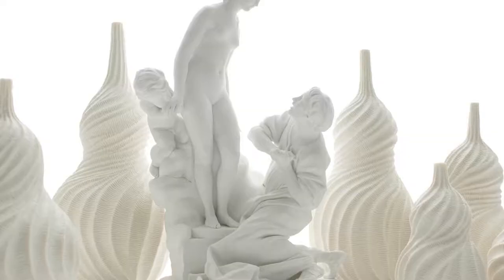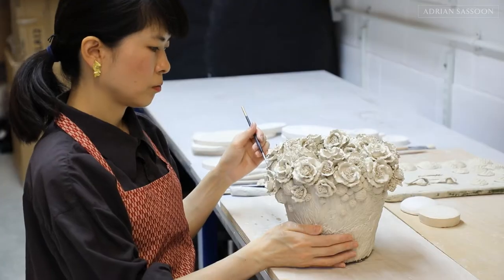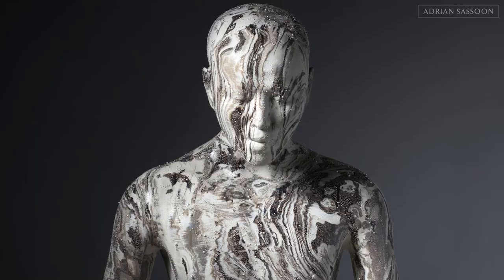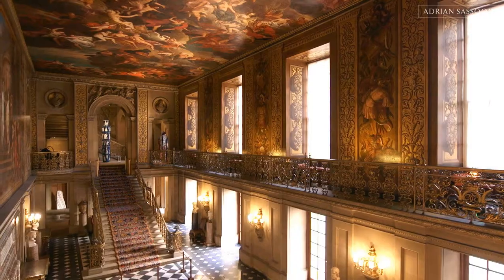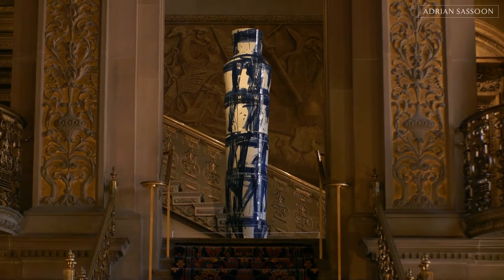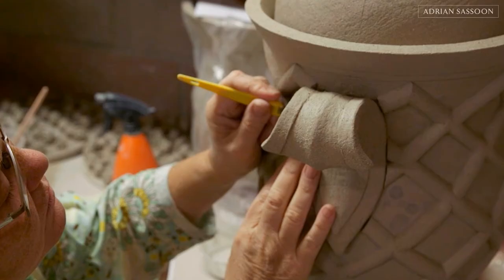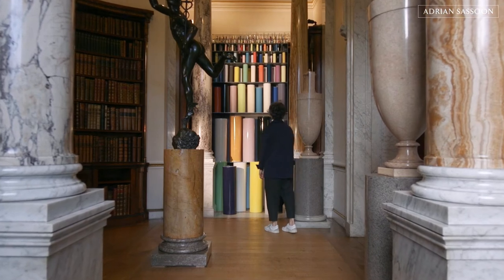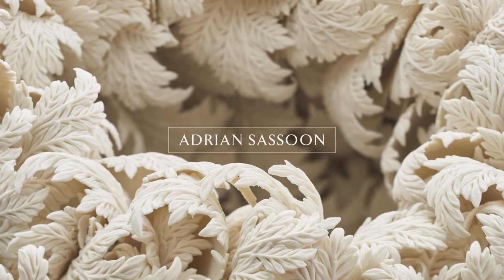About Us | Adrian Sassoon Gallery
Adrian Sassoon is the UK’s leading gallery for international, contemporary works of decorative art and also for antique 18th-century French porcelain. The gallery has a focus on innovative, luxurious objects for the home, workspace and gallery. For 25 years Adrian Sassoon has promoted artists by arranging major solo shows throughout the UK and exhibiting at the world’s most prestigious art fairs.

An authority on Sèvres and Vincennes porcelain, Adrian’s specialism has given him an appetite for exquisite design and detail. These qualities are apparent in the work of the contemporary artists represented today. Our artists work in a wide range of materials including ceramics, hardstone, precious metals, glass, wood, nylon and paper.

Expertise in both antique and contemporary fields places Adrian Sassoon and his team in an ideal position to assist each individual client; whether a globally recognised institution or a new private collector.

0:00 About Adrian Sassoon Gallery
0:49 About Our Exhibitions
1:21 How to Start Collecting Art